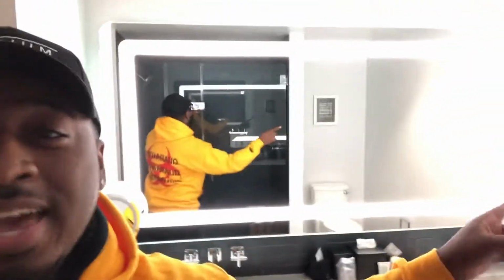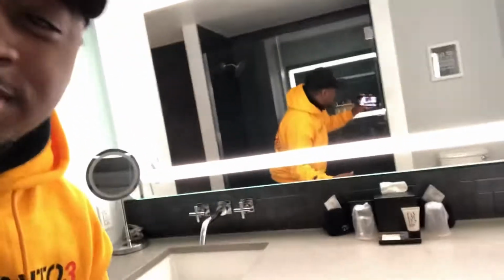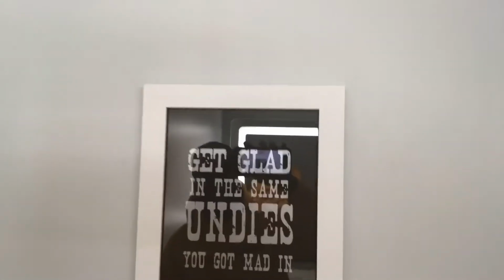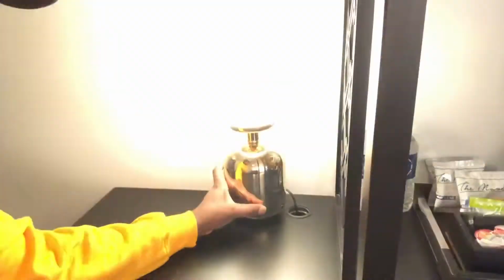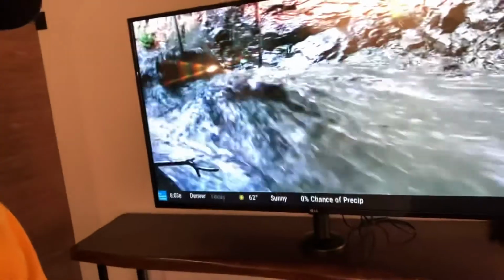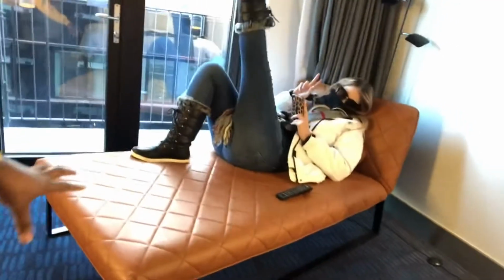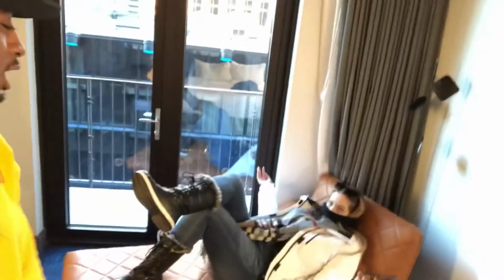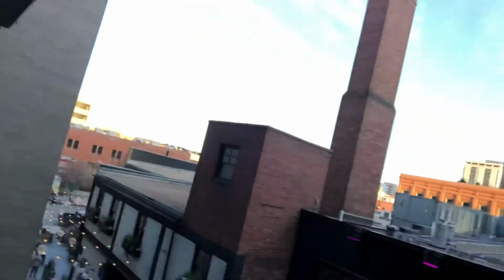Hotel Room Tour: The Maven - Denver, Colorado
A review of my stay at The Maven, in Denver Colorado!